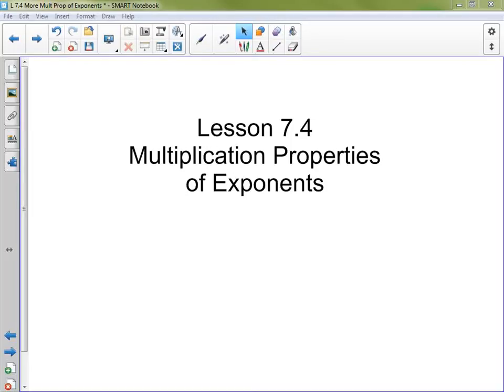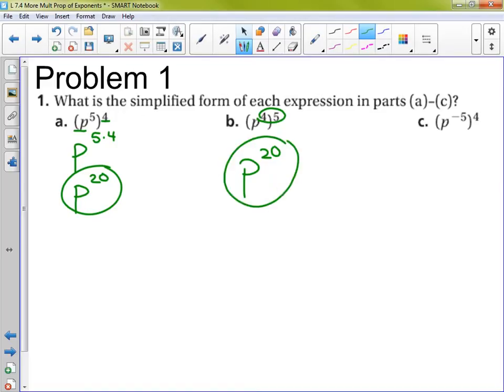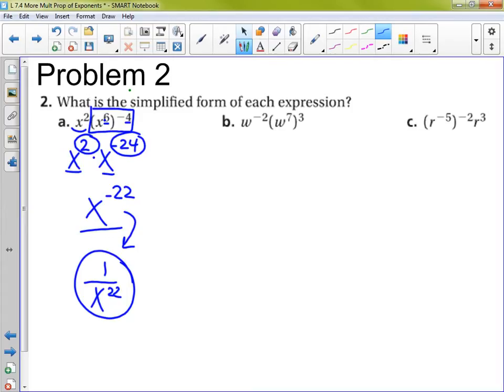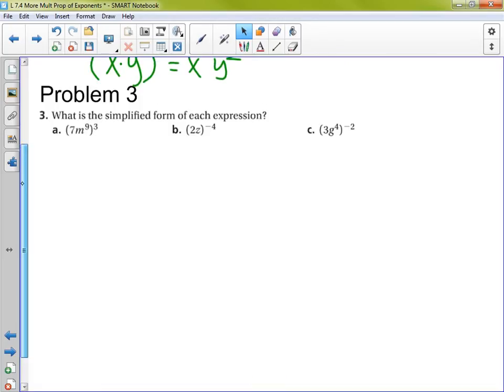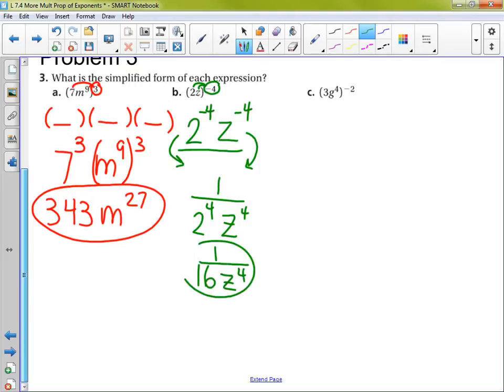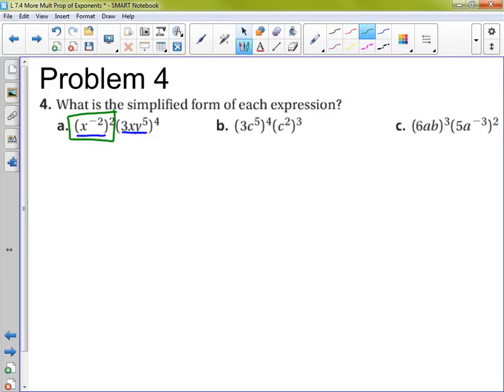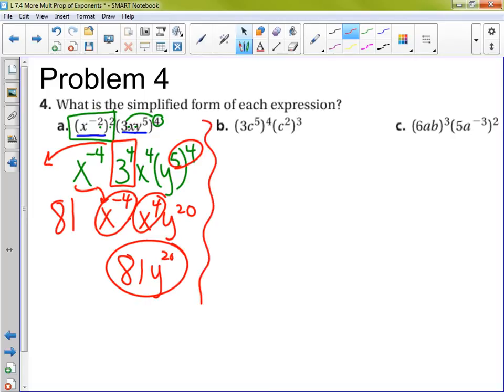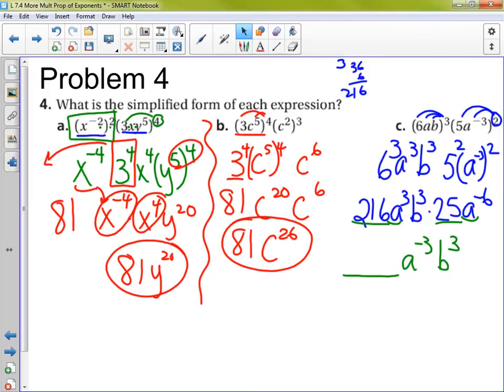Algebra 1 - Lesson 7.4 More Multiplication Properties of Exponents (2019)